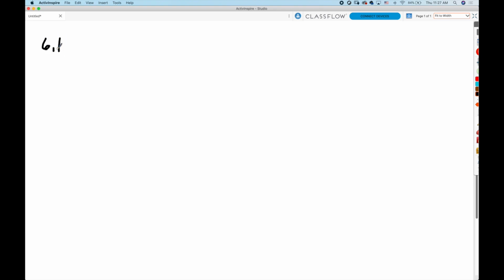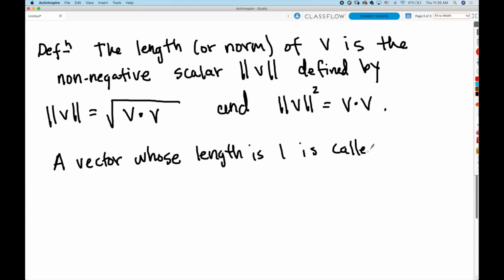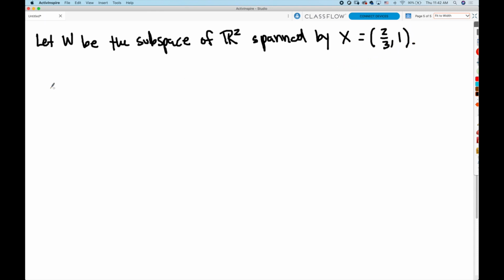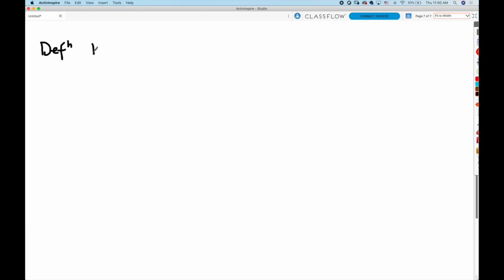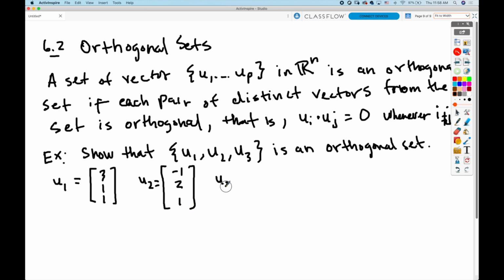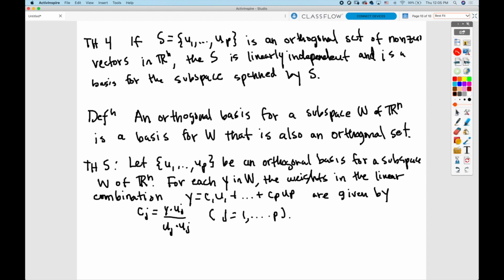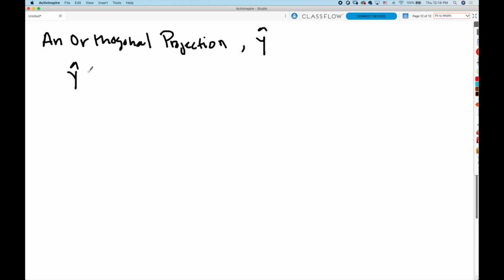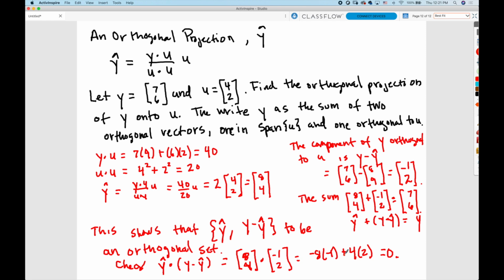Orthogonality 6 1 and 6 2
Inner product, length, distance, orthogonality, orthogonal sets